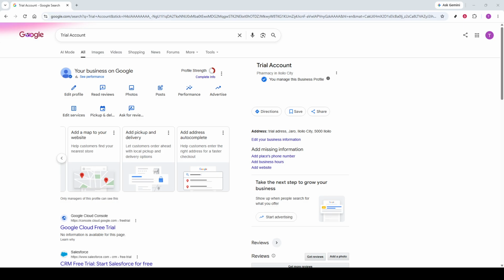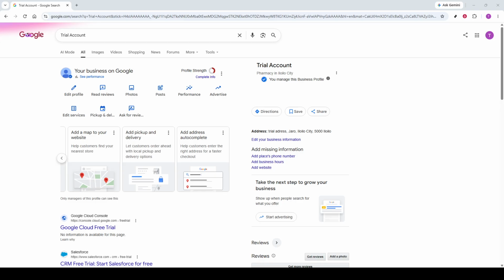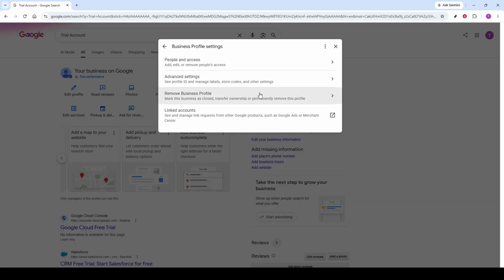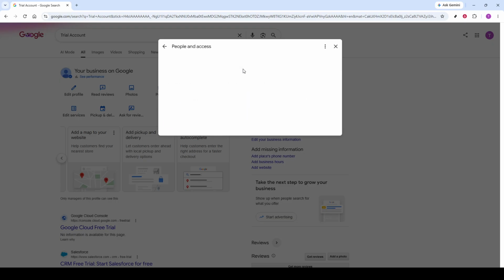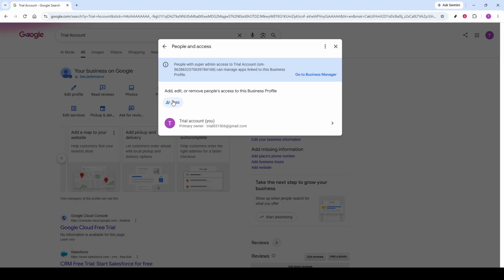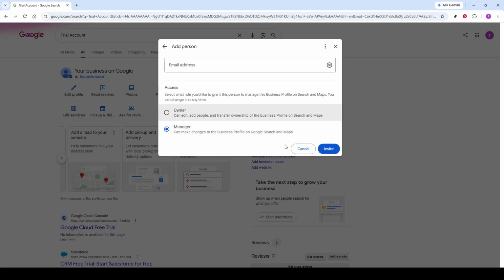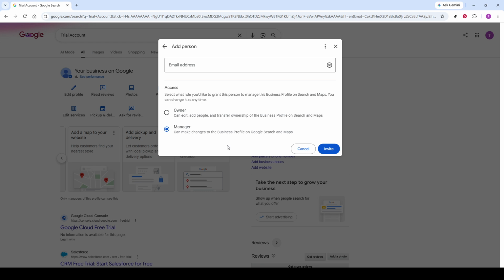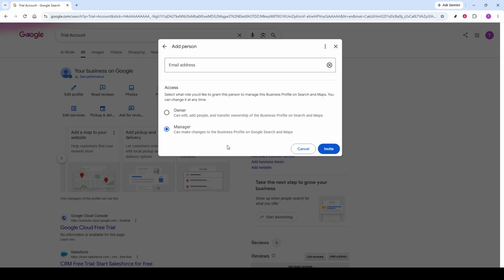How To Add Manager Or User To Google Business Profile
In this video, I show you exactly How To Add A Manager Or User To Google Business Profile in 2026 | Step-By-Step Google Maps Multi-User Access & Administrative Permissions Guide.

Are you looking to onboard a professional marketing agency, delegate daily updates to a team member, or safely invite an external partner to manage your storefront listings without handing over your primary account passwords? 🚀 In this step-by-step tutorial, I’ll walk you through the absolute best, verified ways to invite new users, assign precise access roles, and manage account permissions flawlessly using the modern 2026 search-integrated merchant console.

Whether you're an independent brick-and-mortar storefront owner scaling your operational management, a regional corporate brand coordinator controlling regional asset roles, or a remote virtual assistant managing digital asset profiles, updating location permissions, and maintaining clean administrative access tracking logs for a client under tight deadlines, setting up multi-user settings cleanly is critical. We look at how defining your user hierarchy drops your overall dashboard confusion entirely, since Google relies on structured role categories to keep listings secure. We cover how adjusting these settings correctly prevents unauthorized changes, secures your primary ownership credentials, and keeps your operational workflows smooth and secure.

We cover how to build your secure configuration session by opening your web browser, signing into the primary administrator Google Account that holds ownership permissions for your business, and typing **"my business"** or your exact corporate name into the search bar to launch your active local merchant console row. Next, we check out how to access your deep administrative directory by navigating to the upper right-hand corner of your front row dashboard card, clicking on the **three vertical dots icon** (the advanced settings menu button), and selecting **"Business Profile settings"** from the overlay dropdown list. We look at the exact steps required to invite a new team member—including clicking straight into the **"People and access"** portal tool option, hitting the **"Add"** or **"Invite users"** button, typing in the professional Google Account email address of the person you want to invite, and explicitly selecting between the **"Owner"** or **"Manager"** access levels. Finally, we review how to monitor the pending invitation status, how the recipient accepts the invite through their email inbox to instantly unlock access, and how to maintain your client's asset tracking spreadsheets safely, quickly, and effortlessly.

🔥 By the end of this video, you’ll have the entire 2026 multi-user invitation pipeline down and know exactly how to add a manager or user to your Google Business Profile safely, quickly, and effortlessly!